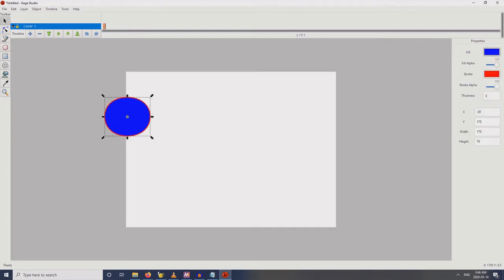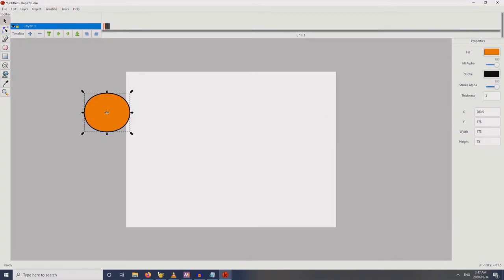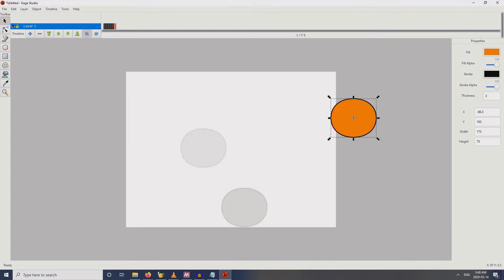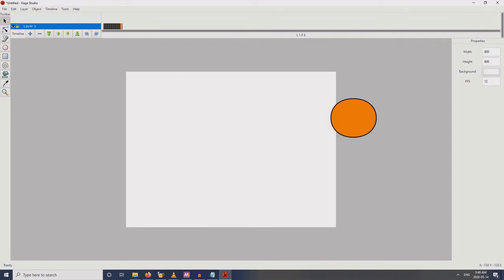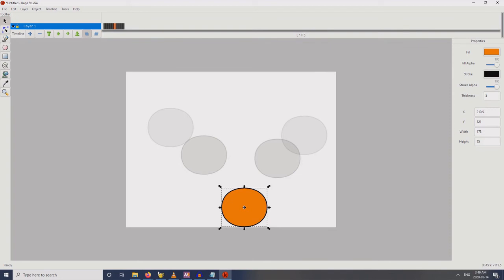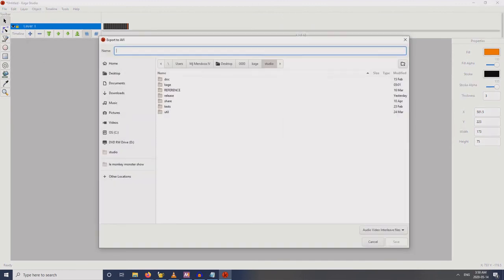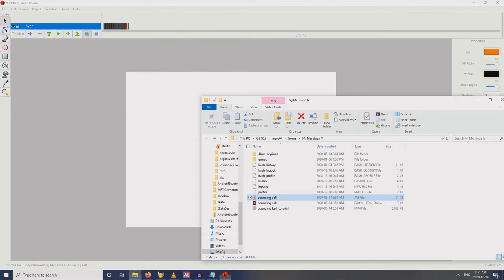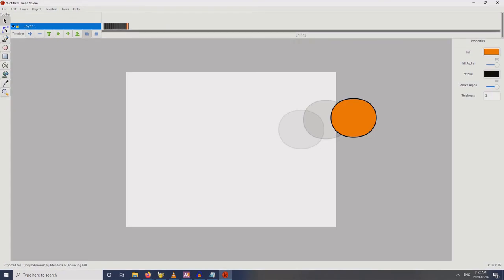Bouncing Ball Animation Tutorial - Animating with Kage Studio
A quick tutorial of animating a bouncing ball with Kage Studio v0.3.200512

Kage Studio is a simple, free and open source 2D animation software

NOTE: Recorded with VLC at 24fps and Audacity; played at 1x